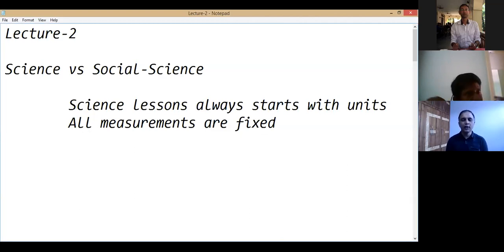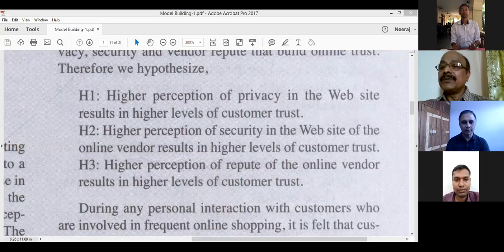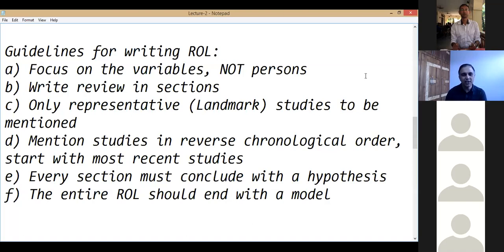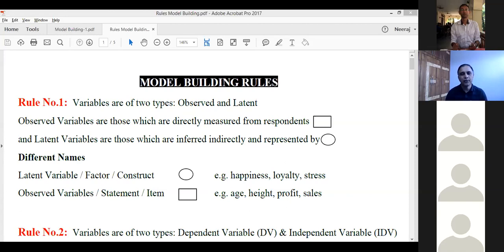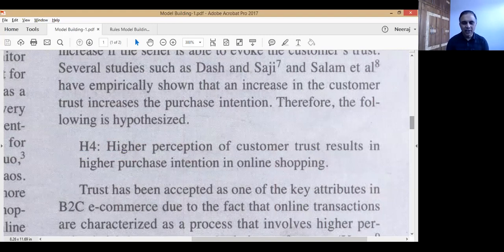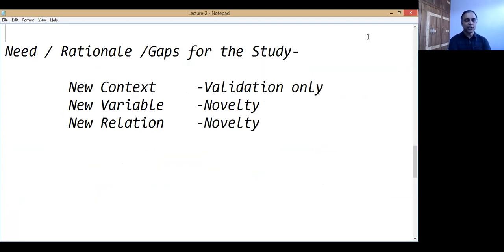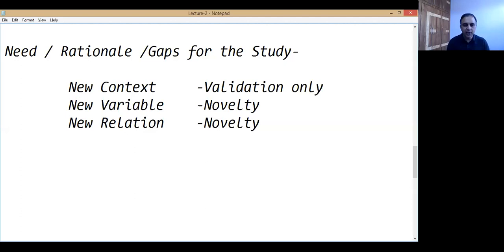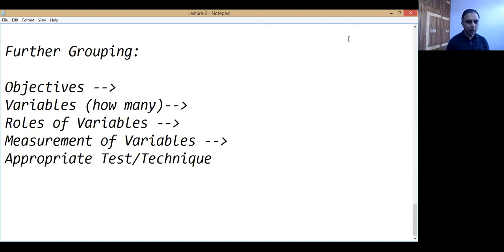Research orientation (Level 2) by Dr. Neeraj Kaushik, NIT Kurukshetra